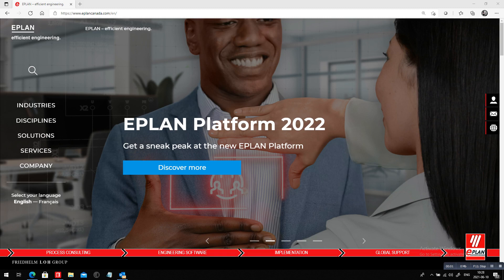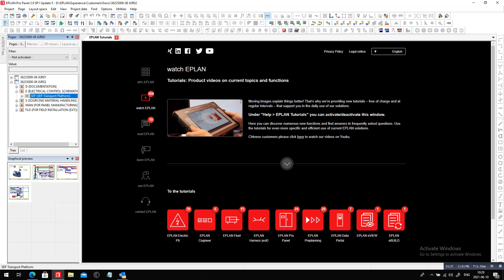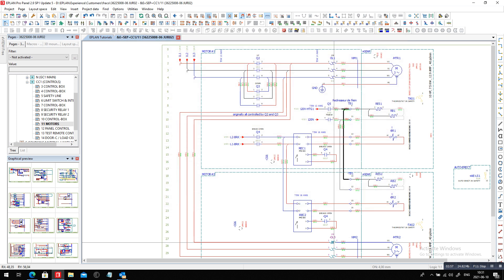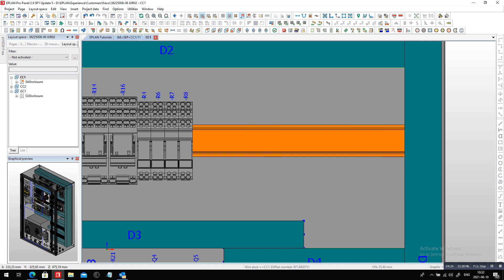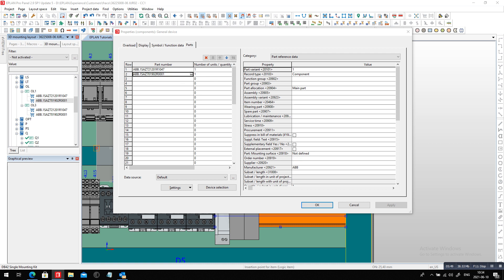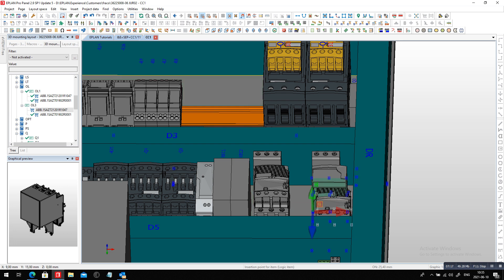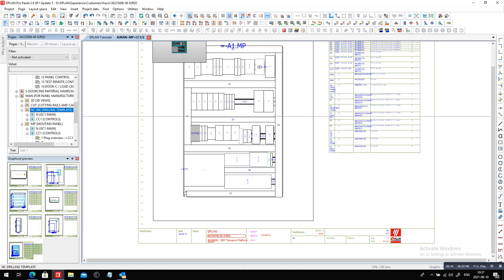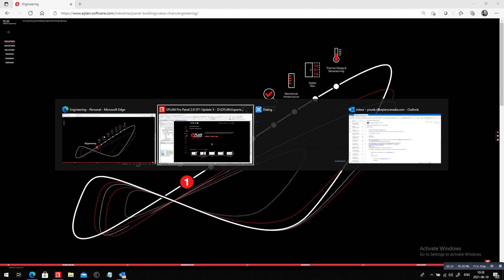EPLAN Propanel modifications made east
A customer requested a modification ... easy in EPLAN ProPanel ... see in a few seconds if the space allows the change... Automatically update your drill template and other drawings for manufacturing.